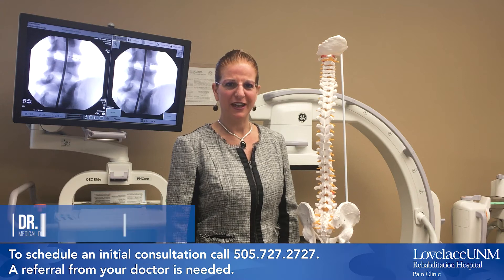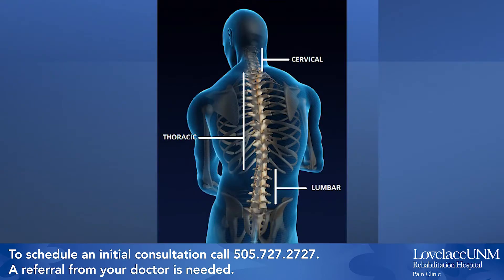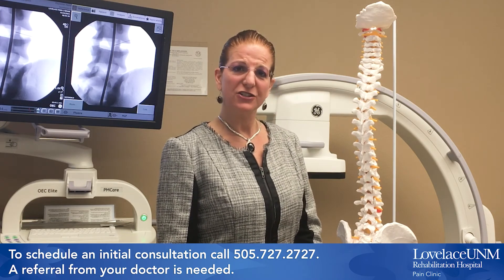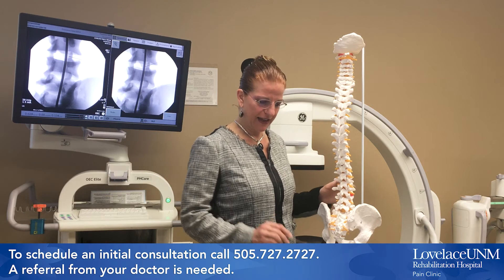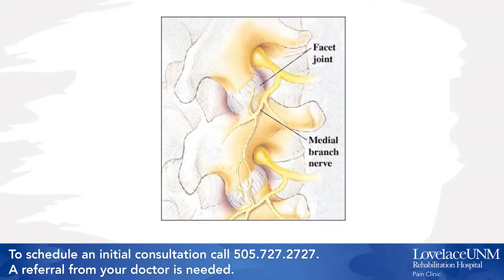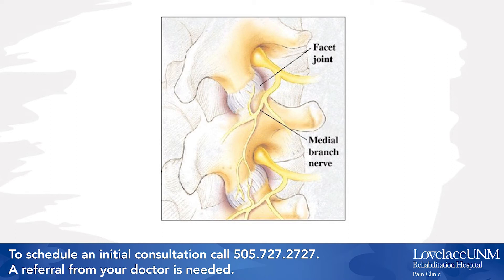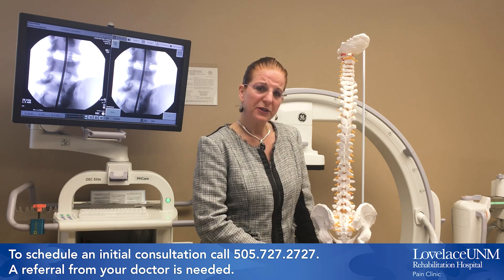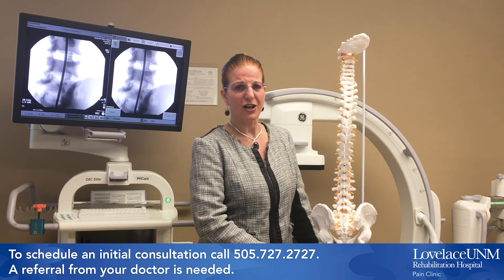Facet Joint Pain Relief for the Back and Neck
Facet joint disorders can cause severe pain in your back and neck and make movement and stability a problem. Dr. Julie Muché, Director for the Lovelace UNM Rehabilitation Hospital Pain Clinic discusses different treatment options.